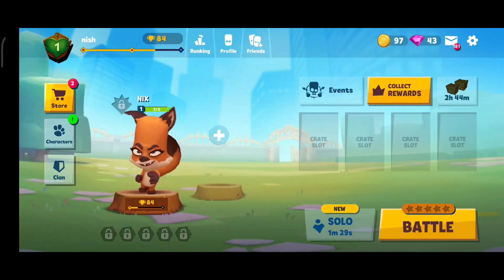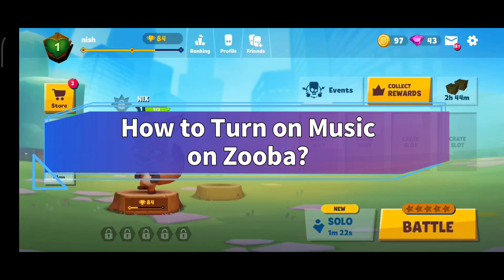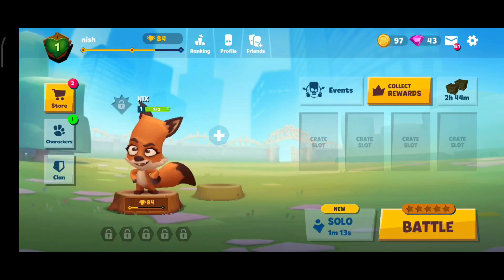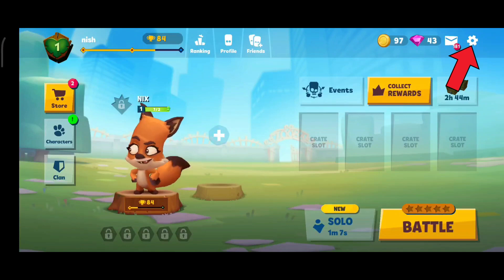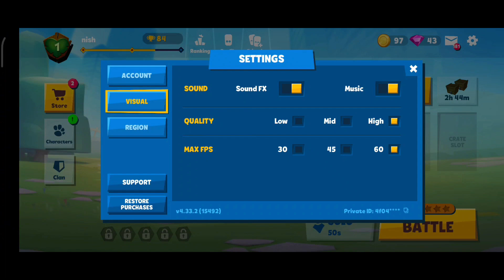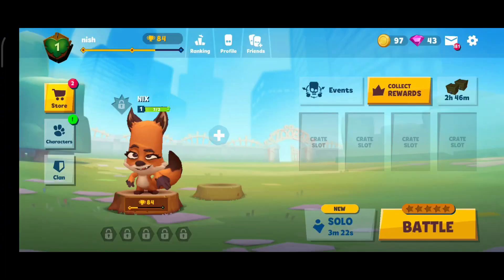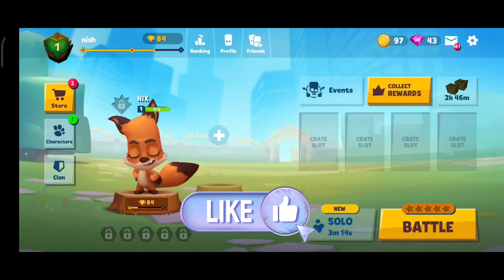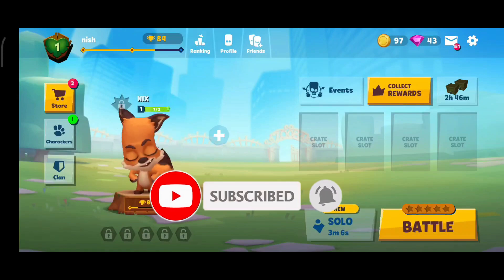How to Turn On Music on Zooba Game? 2024 (Quick & Easy)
First of all, click on the settings icon in the top right corner.
Then, tap on the 'Visual' option.
You'll notice that the music option is currently turned off.
To turn it on, simply tap on the square toggle button next to 'Music.'
That's how you can turn on music on Zooba.